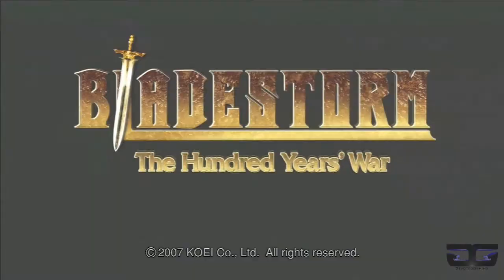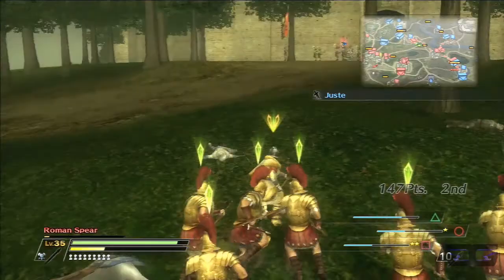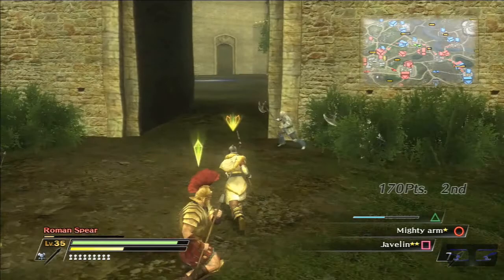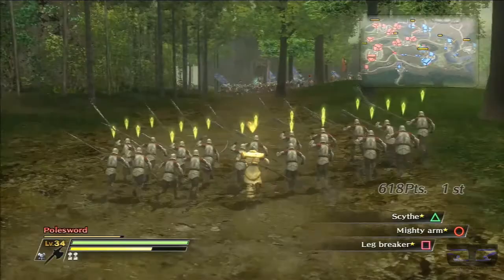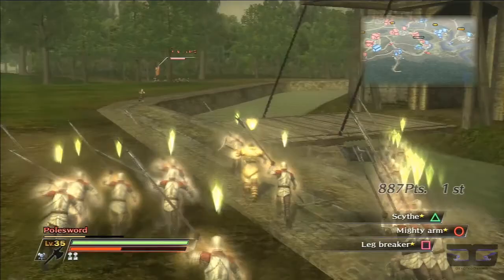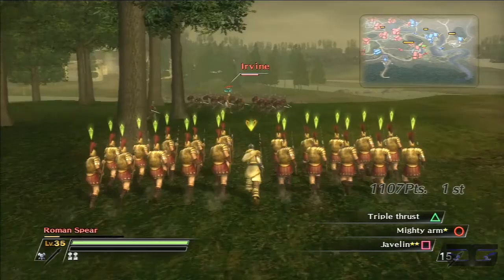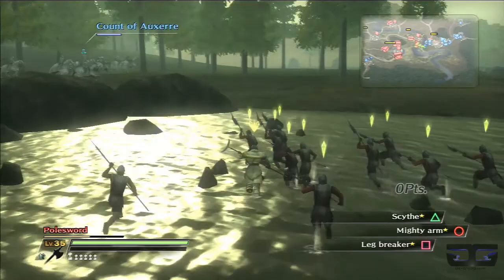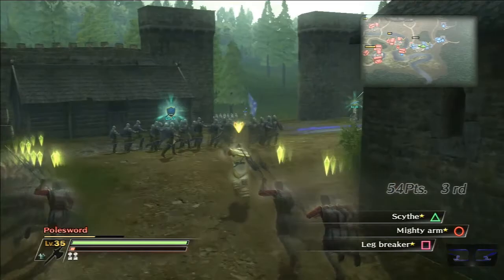Bladestorm Walkthrough PT. 48 - Normandy: Battle of Cocherel (Part 2)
Story Mode
English Forces
Stage: Flanders: Battle of Cocherel (Part 2)